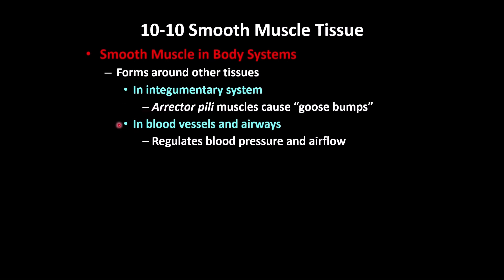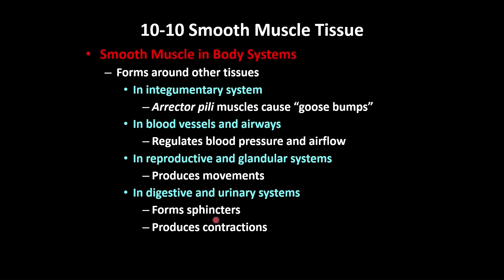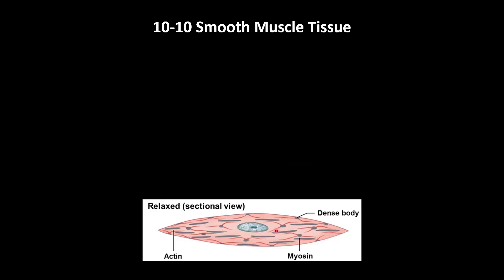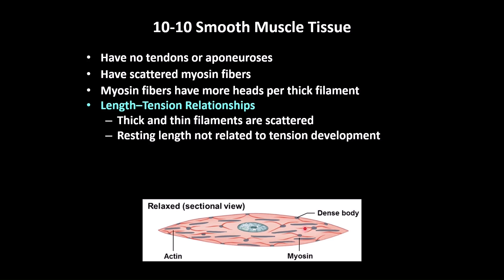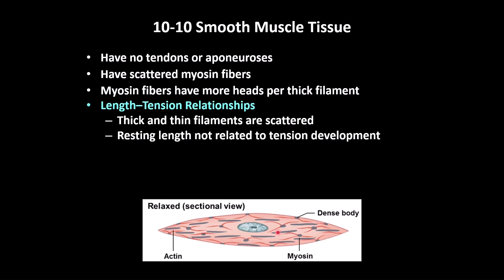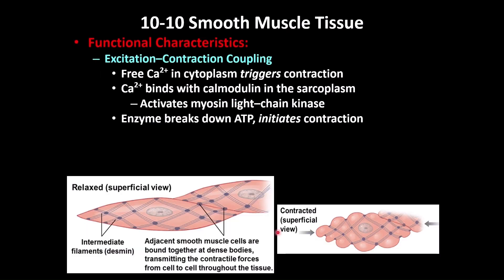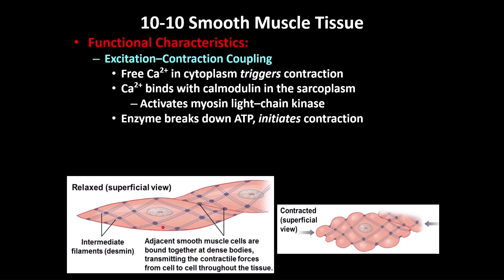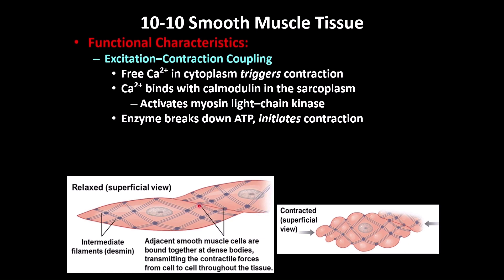Smooth Muscle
This video contains information about:
- Locations of smooth muscles in the body
- Functions of smooth muscles in different organs
- Characteristics of smooth muscle cell
- Mechanism of smooth muscle contraction